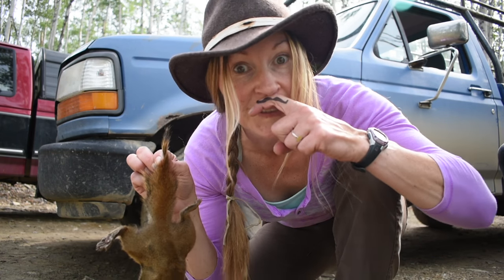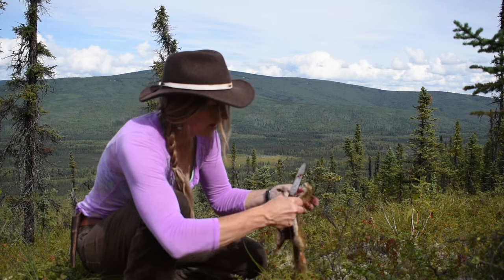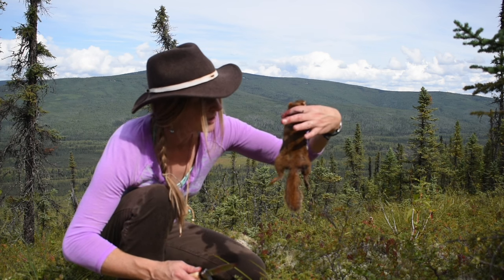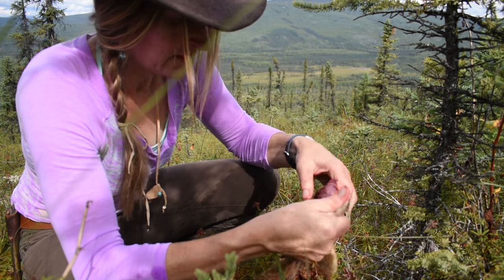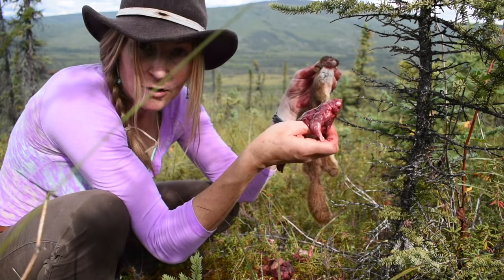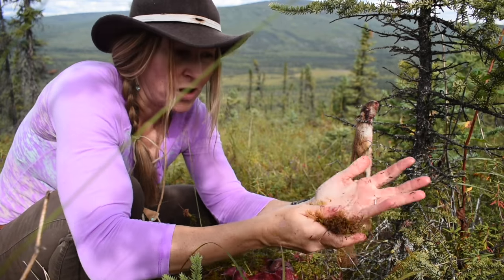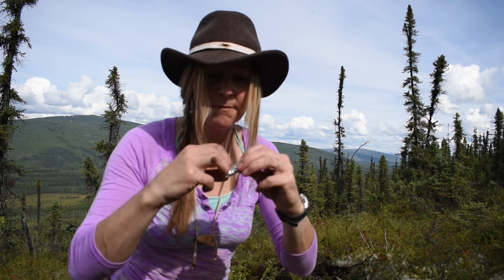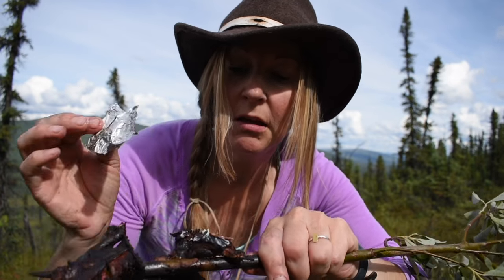GOT SQUIRREL? Let's Eat!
A life was tragically taken. then eaten! Squirrel- it's what's for lunch.